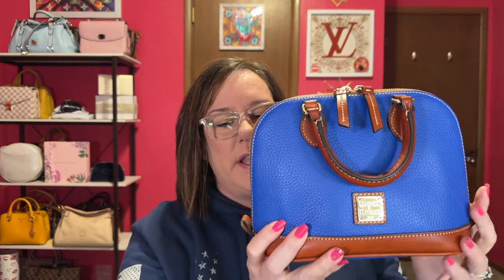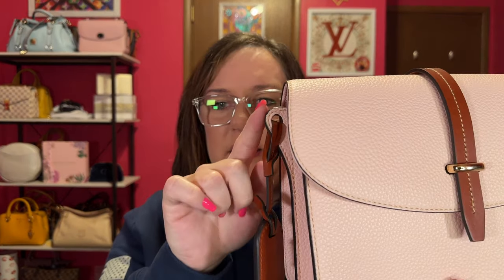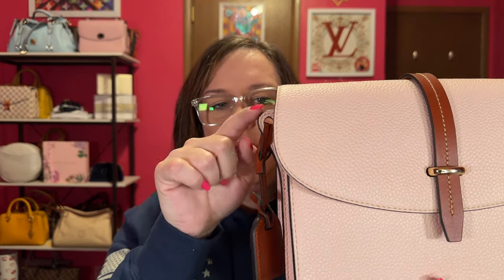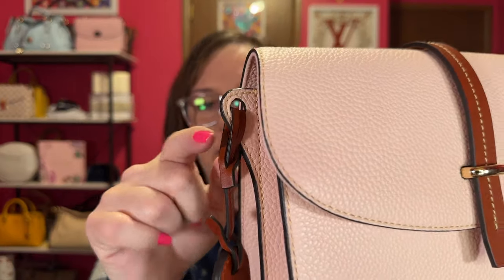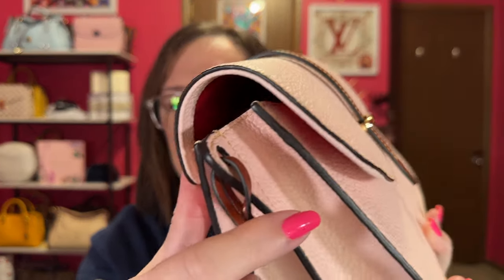9/10 ALMOST PERFECT BAGS | AKBBags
Do you have an almost perfect bag??  Let me know what yours are down below. These bags I show are just small changes I would make.

Thank you to Eva for tagging me @fuchsiafloyd and @MelissaAdams-Wade for a great topic and tag video.

I tag anyone that has a channel to do this video!  Tag me back so I can watch your videos!  It helps others know how these bags may or may not be the bag for them.